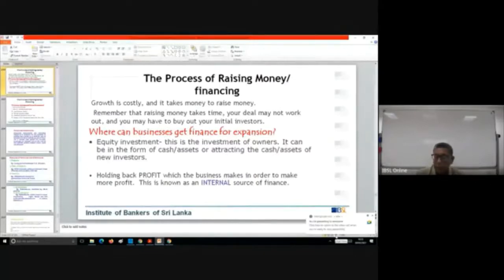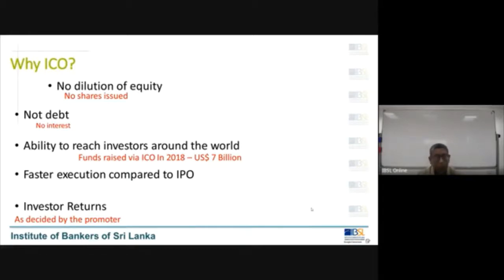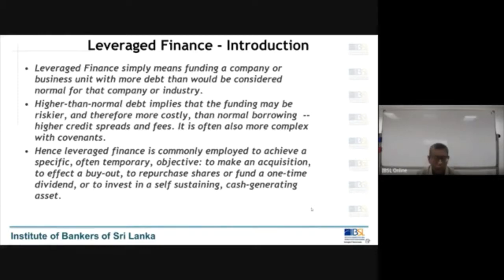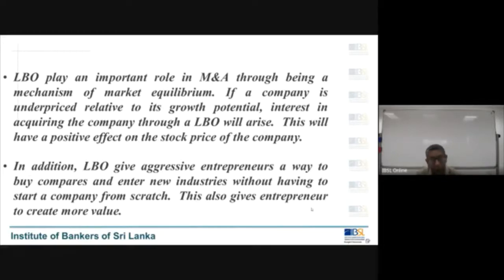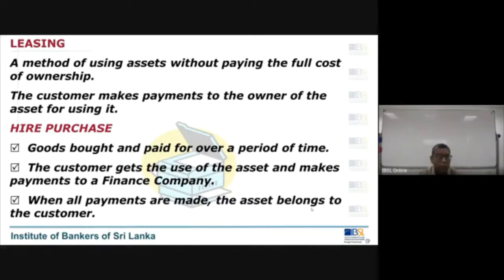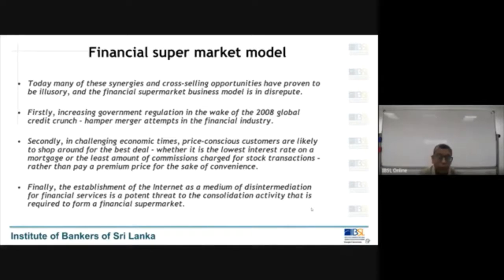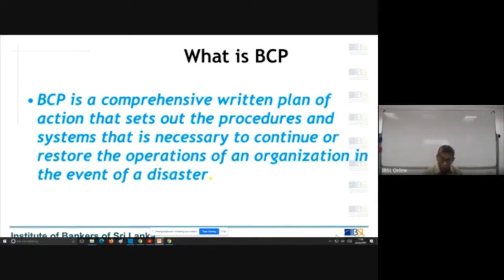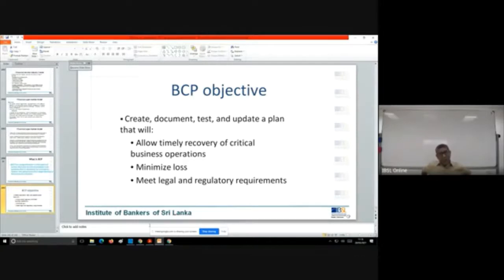D05 E 211 V 20 03 2021